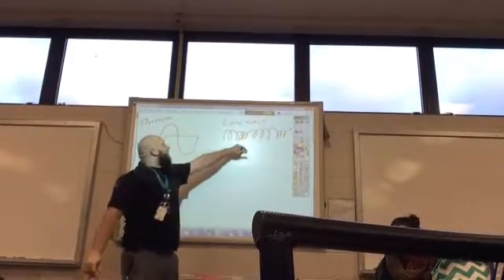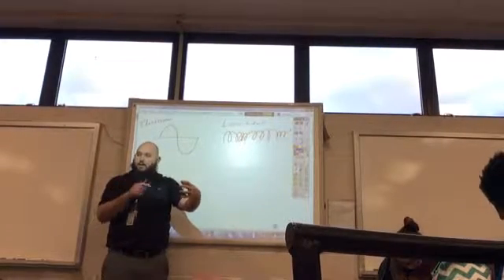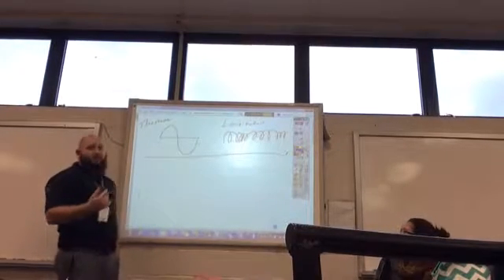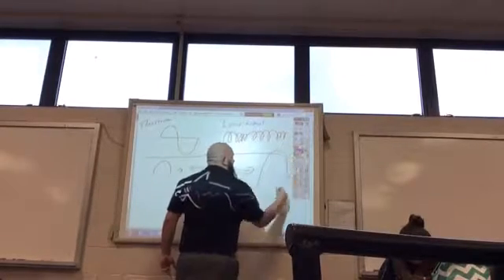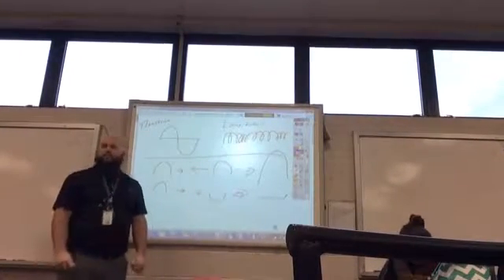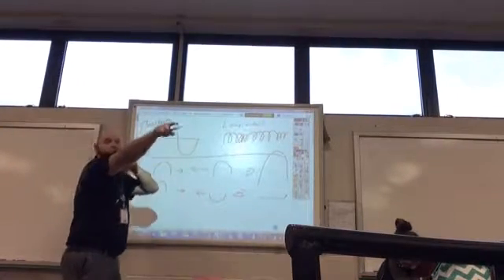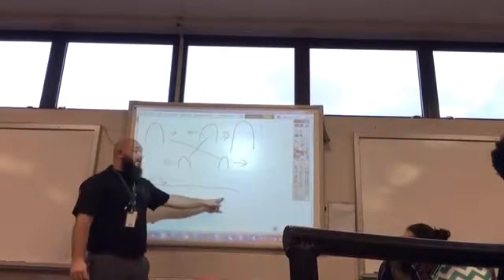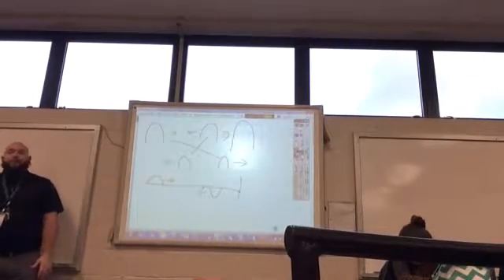Superposition Physics Lesson.mov